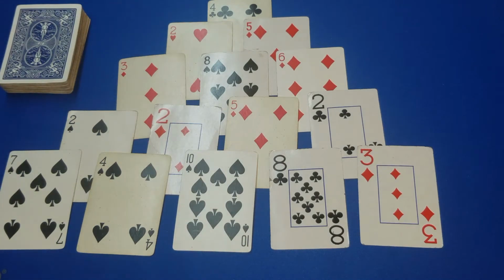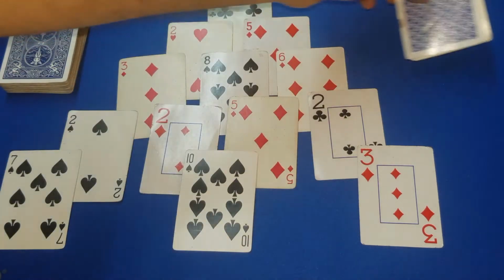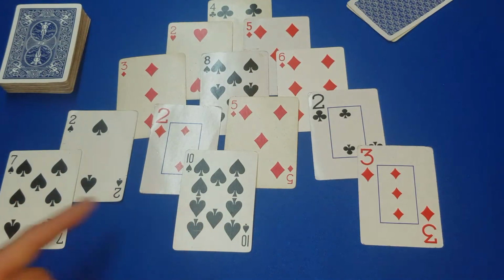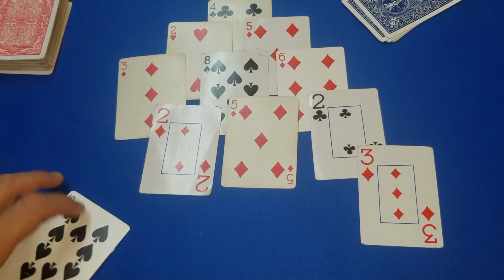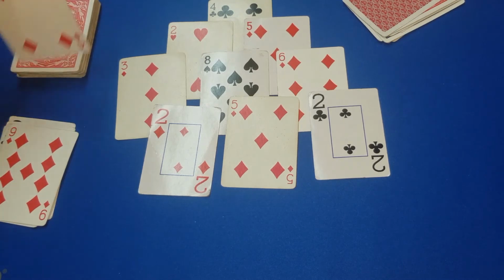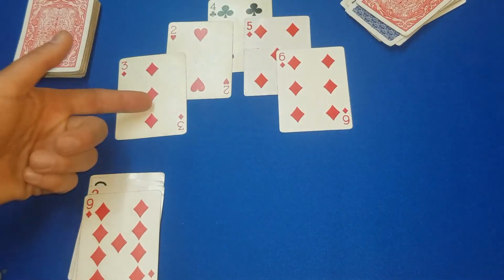Towers of Twelve - Math Card Game - Addition Practice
This video demonstrates how to play the game Towers of Twelve. This is a simple solitaire game that helps students to practice their addition facts. This game obviously focuses on sums of twelves, but will help students with other facts as well.